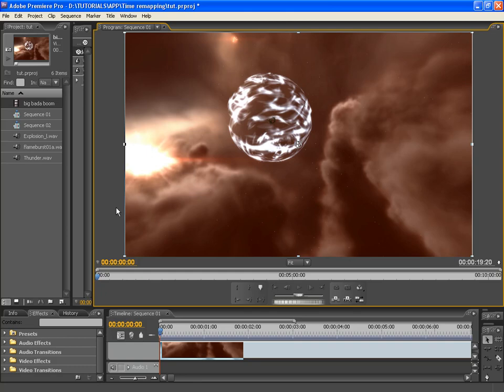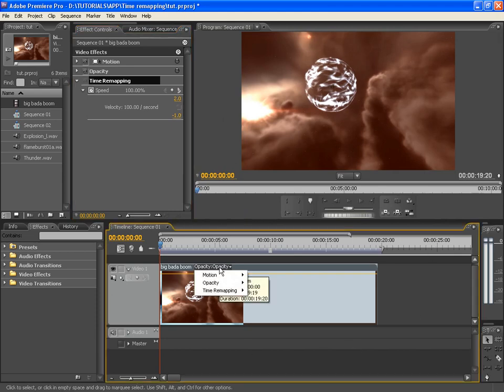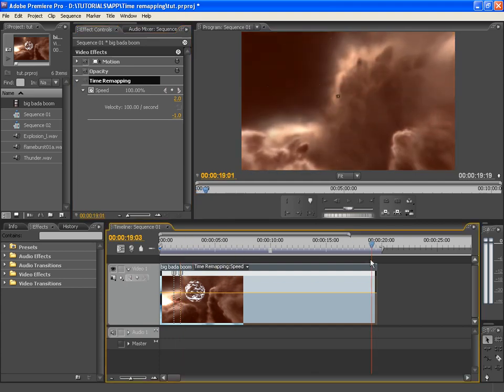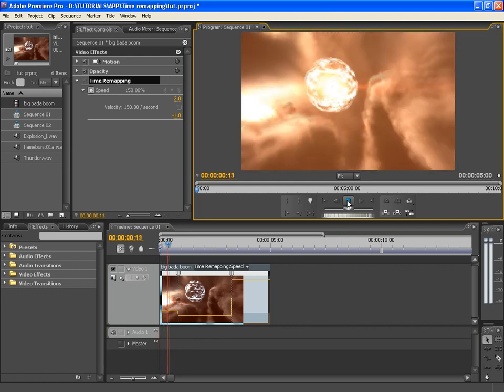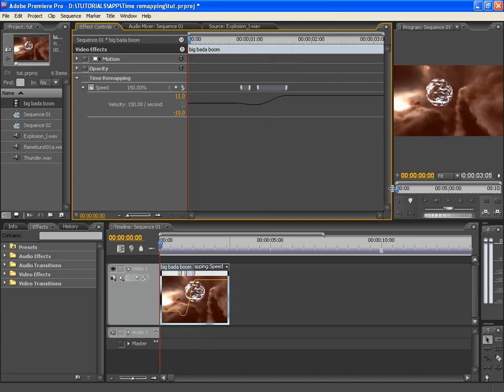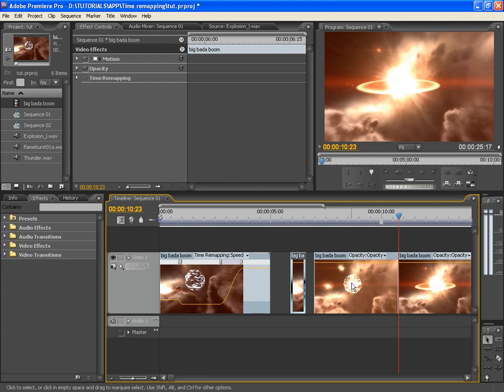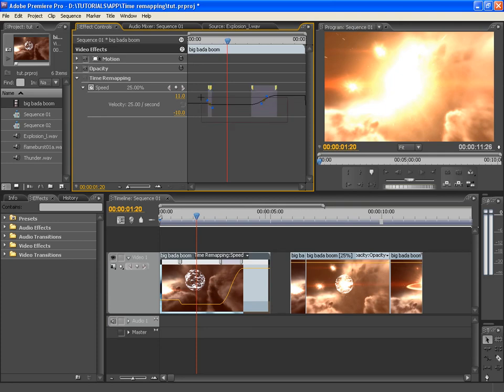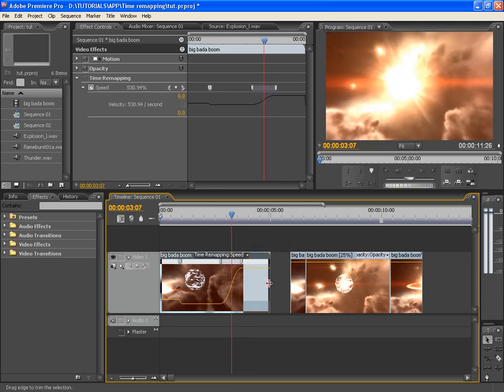EVE TUT PREM 6 by EVETUTORIALS from 20080521